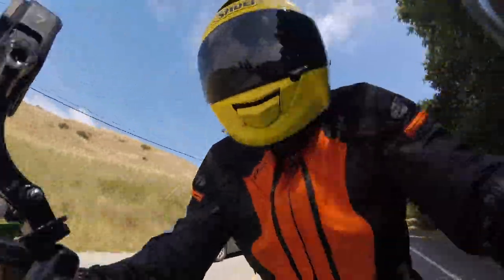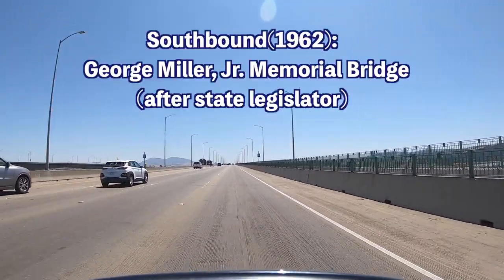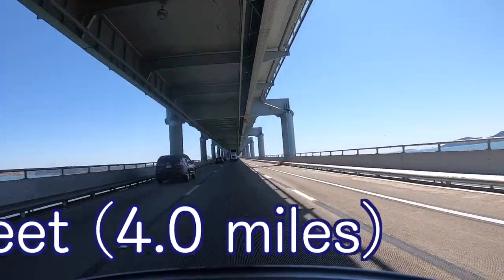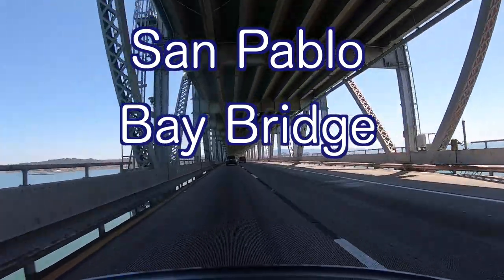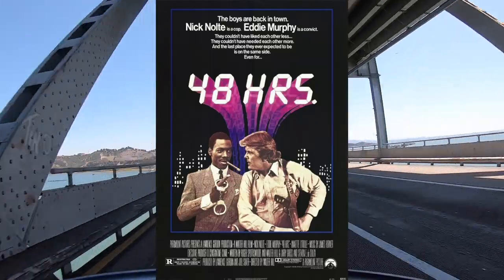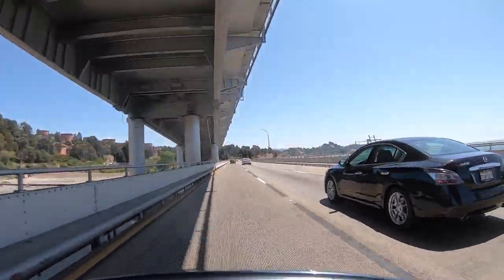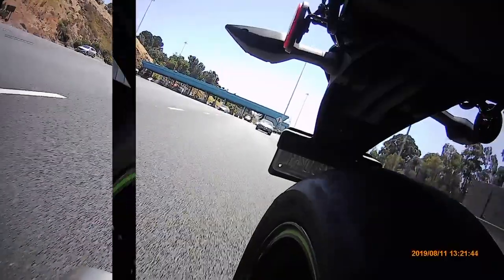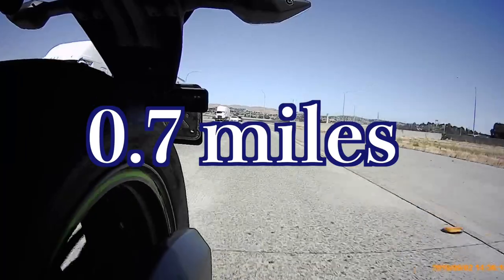Bridge Talk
A tour of some local Bay Area bridges.